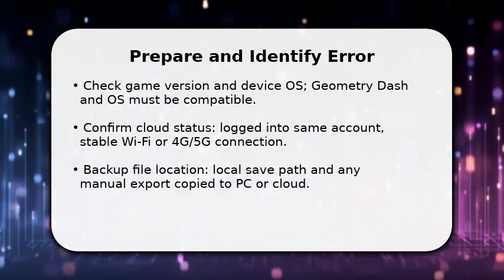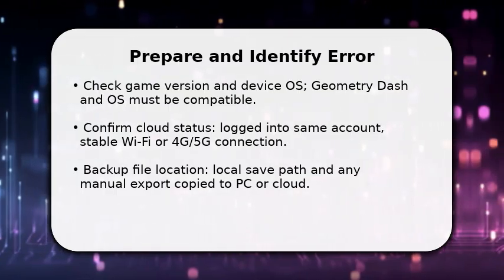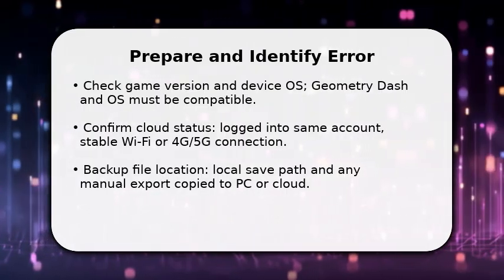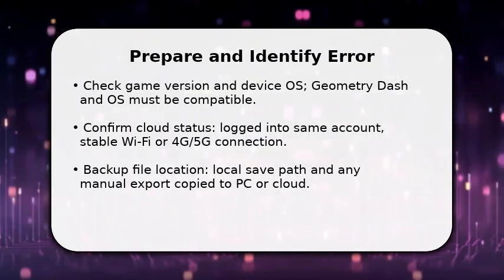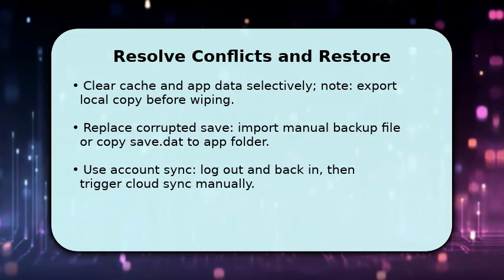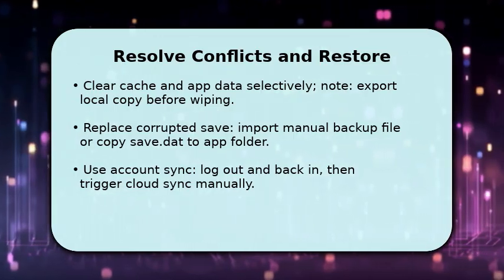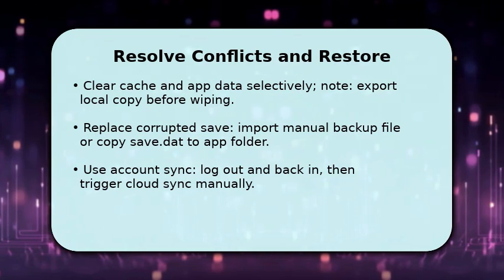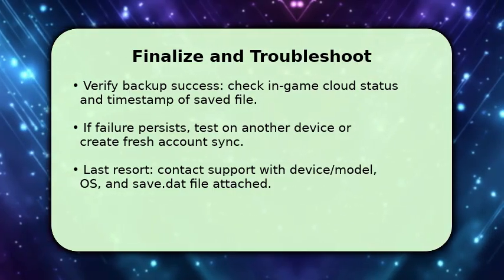How to Fix Backup Failed on Geometry Dash (full Guide)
Discover the steps to resolve a failed backup on Geometry Dash, an essential guide for players who encounter this common issue. Learn how to restore your progress and ensure uninterrupted gaming experience.